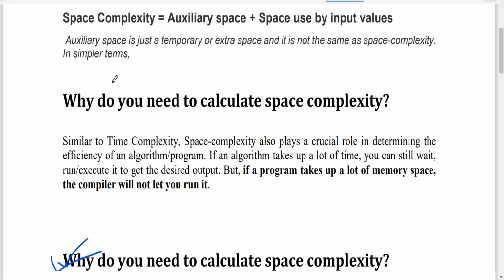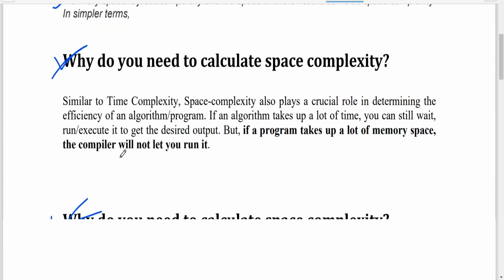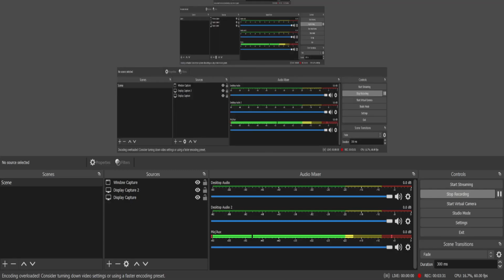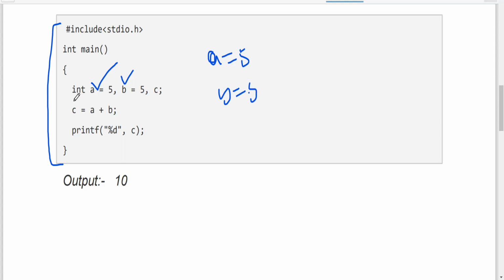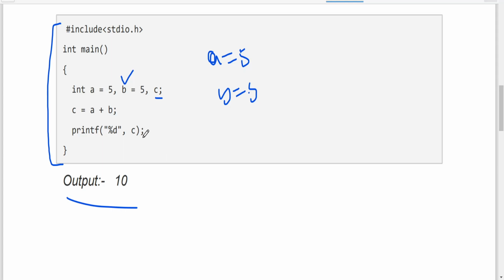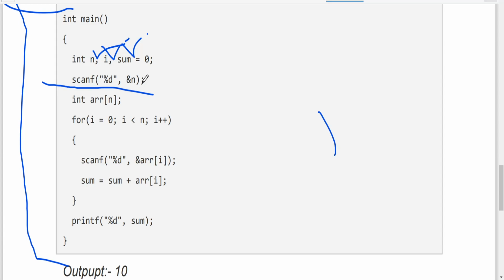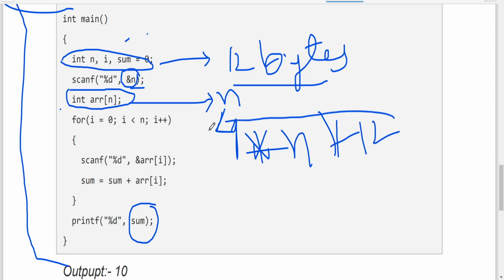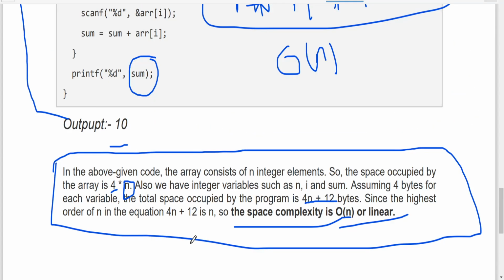what is space Complexity| how to measure space Complexity| Space Complexity in algorithm subject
hello guys in these video we are going to discuss space complexity in detail  and this video is from our algorithm complete  course which is running in our channel .